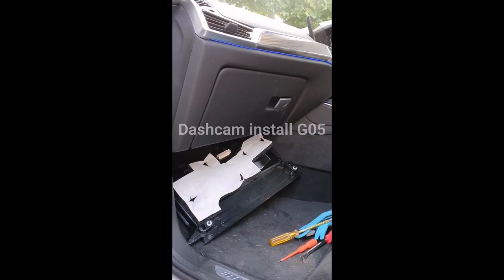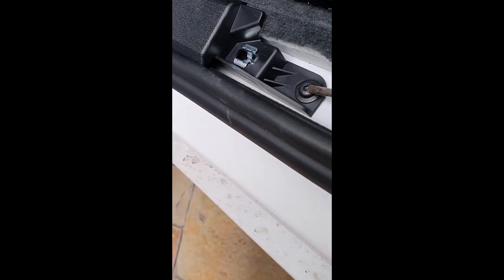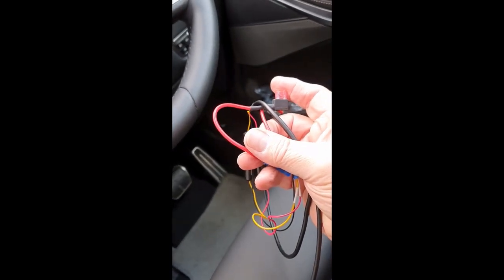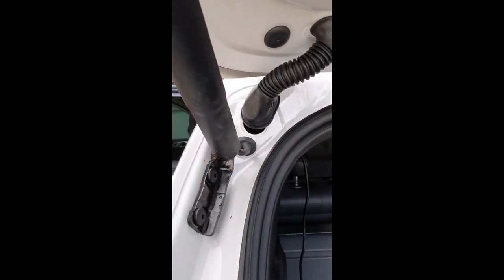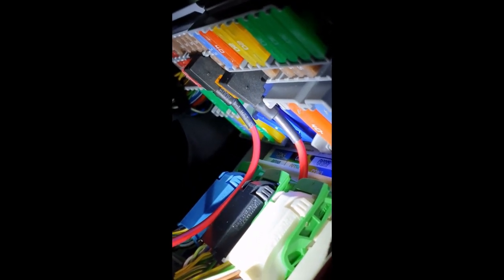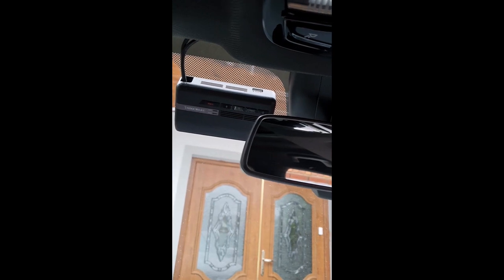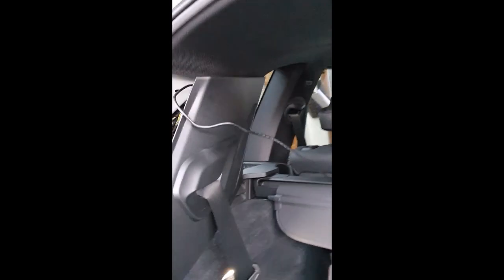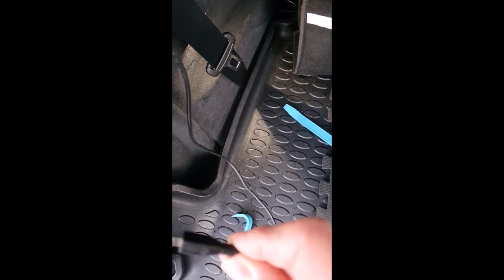BMW 2019 X5 G05 Dashcam Install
A hardwired installation of a Thinkware F770 Dual Camera Dashcam into a 2019 BMW X5 (G05 variant).  It shows the location and how to access the front RHS fuse box and also shows how to run a rear view camera cable through the tailgate flexible grommet. If you want to go straight to the video then jump to 4 min 17secs